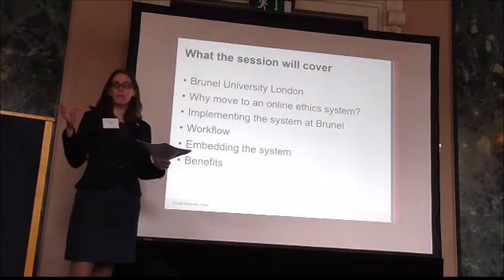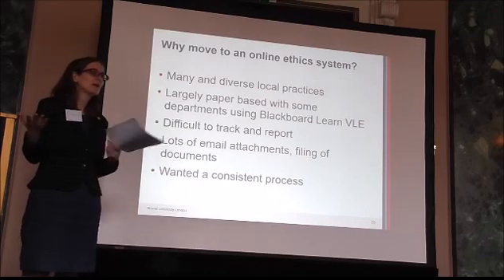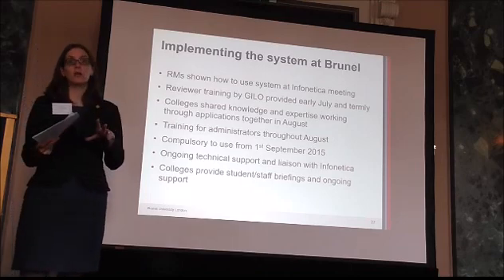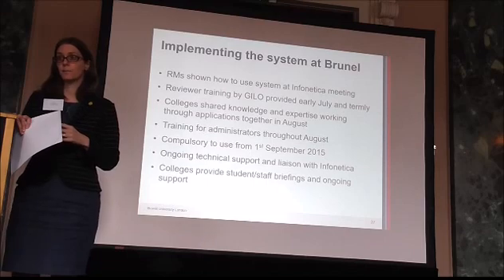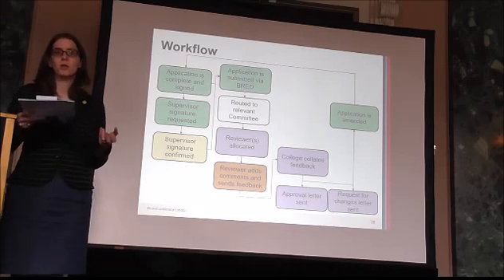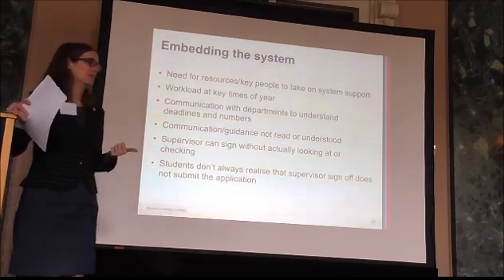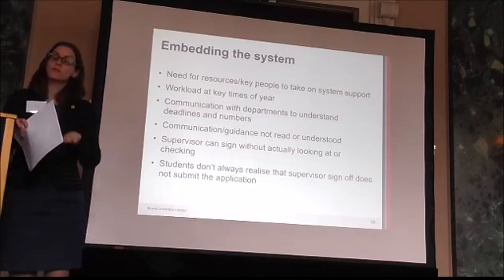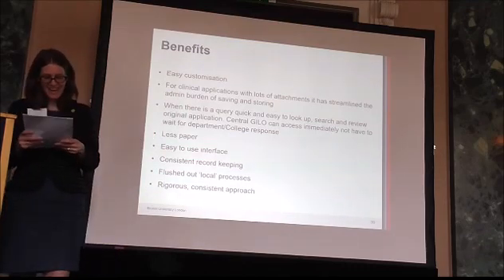EthicsRM Open Day 2016 - Implementation of Ethics Review System at Brunel University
Jo Lakey from Brunel University London – explains how they implemented their Ethics RM-based online ethics review system to ensure that all research is done to the highest ethics standards.

Jo showed not only how relatively quick and easy it was to get the system up and running, but also the key benefits in terms of…

• Reducing the admin burden of saving and storing applications with lots of attachments
• Reducing the amount of paper whilst allowing effective record keeping
• Flushing out local processes where reviews were not satisfactory, in favour of a rigorous, consistent university-wide approach.

From the final contract signing to go live was only ten weeks, which she and her colleagues felt was extremely quick and efficient.